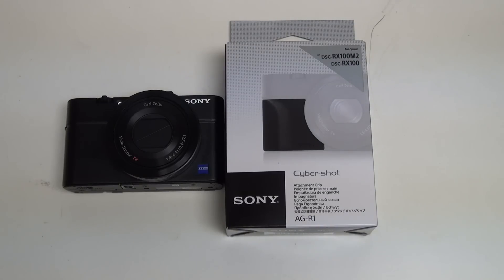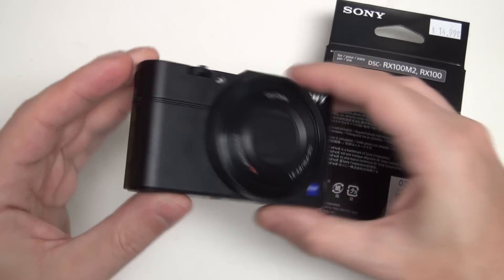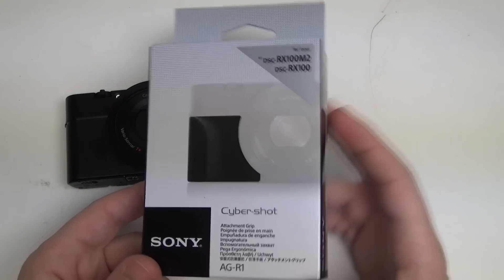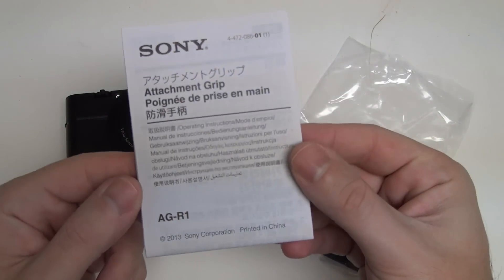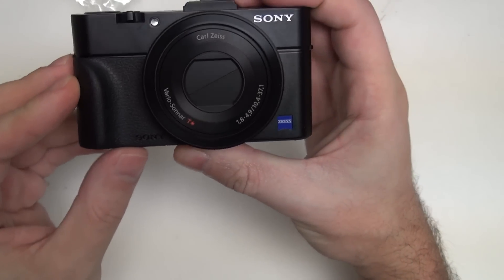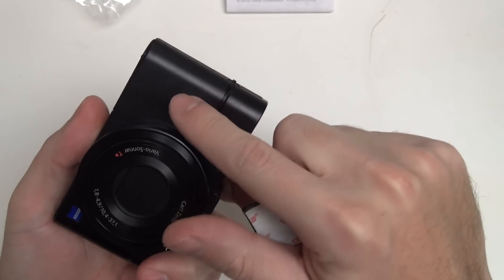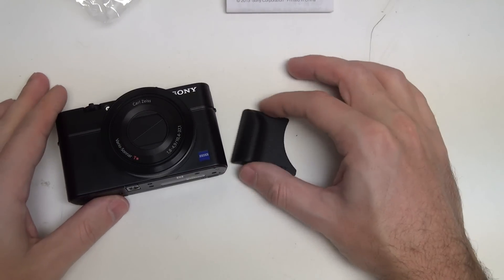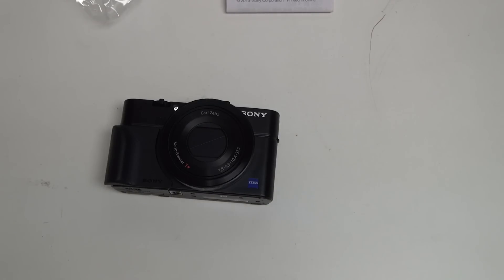Sony Cyber-shot AG-R1 Hand Grip for RX100 / RX100 II Unboxing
Here is a quick unboxing and first look at the Sony Cyber-shot AG-R1 Hand Grip for the RX100 and RX100 II. Enjoy!
-TDD